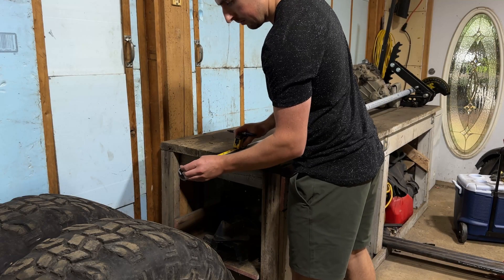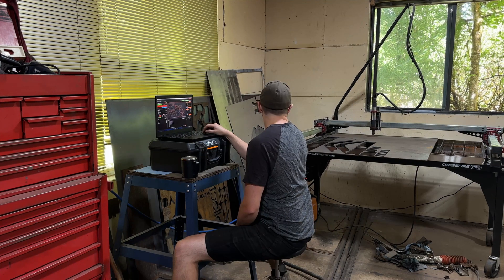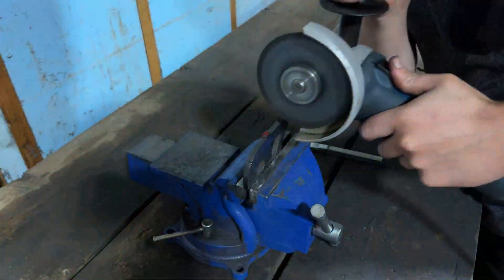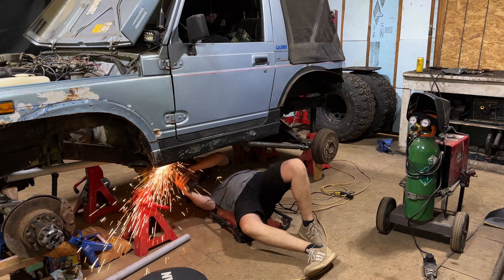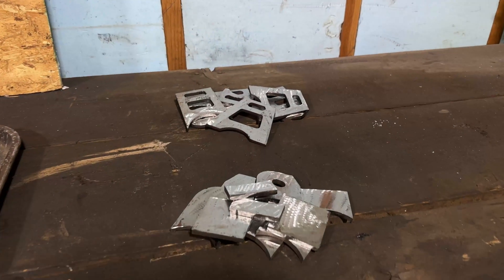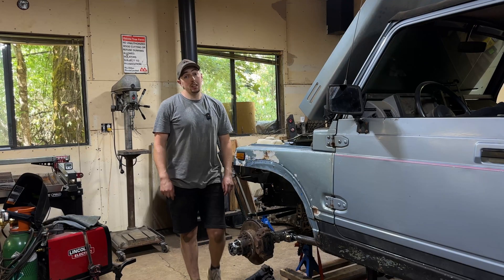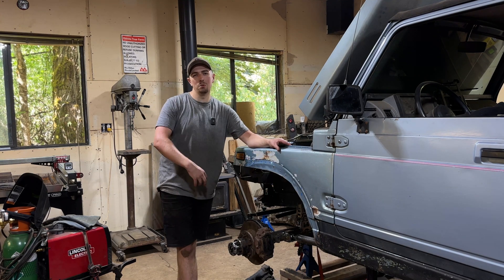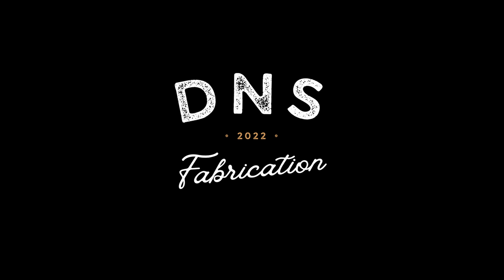Building a Custom Front 3 Link from SCRATCH, Suzuki Samurai Build Episode 11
In this episode I build a custom 3 link suspension from scratch for the front of my Suzuki samurai! I start by mocking up the links using PVC and then fabricating the link mounts using my Langmuir CNC Plasma table.